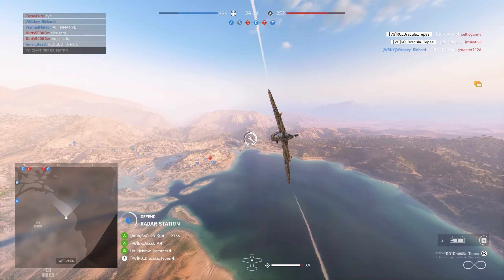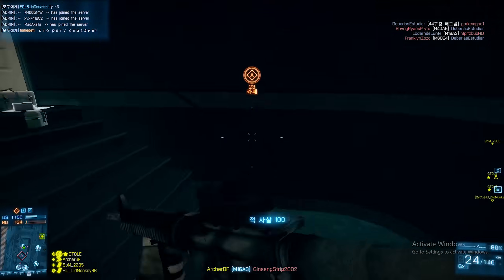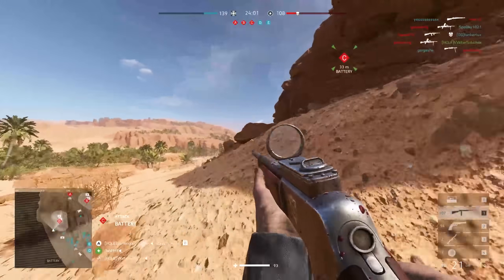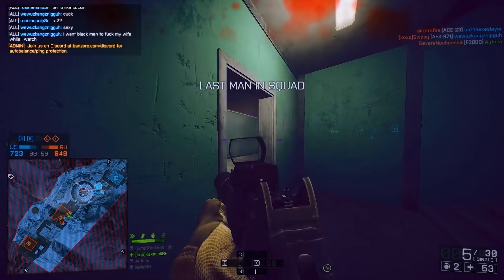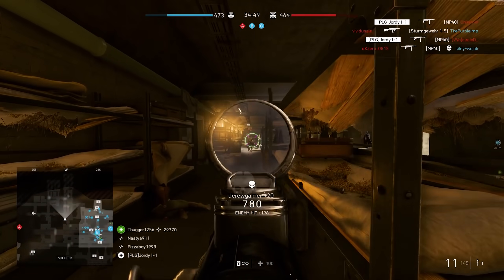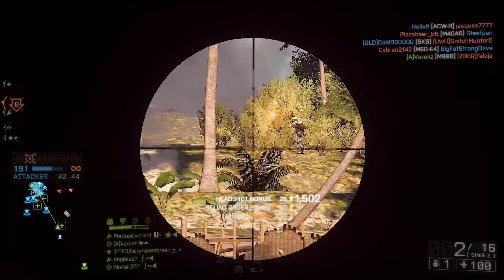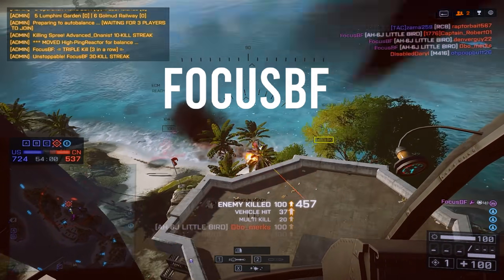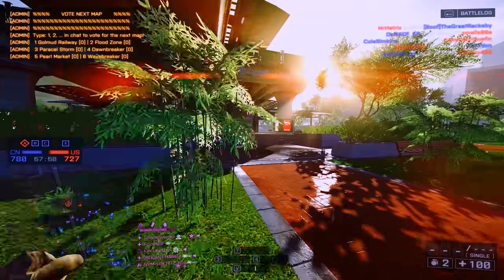I couldn't choose the best clip... BATTLEFIELD TOP 10 PLAYS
INSANE CLIPS TODAY. Actually cannot believe how good you guys are, makes me really feel like I have some work to do :D From huge infantry streaks to high skill vehicle plays, we cover the very best Battlefield has to offer!

🎮 LIVE AS SOON AS THIS VIDEO IS UP!

THE PLAYERS:
FocusBF

- Use google drive
- Quality at 720p or better
- Preferably no music

Battlefield 4 was met with positive reception. It was praised for its multiplayer mode, gameplay and graphics, but was also criticized for its short and shallow single-player campaign mode, and for its numerous bugs and glitches in the multiplayer. It was a commercial success, selling over 7 million copies.[4]

Battlefield 4's multiplayer contains three playable factions—the United States, China, and Russia—fighting against each other, in up to 64-player matches on PC, PlayStation 4, and Xbox One (24-Player on Xbox 360 and PS3). A newly reintroduced "Commander Mode", last seen in Battlefield 2142, gives one player am a real-time strategy-like view of the entire map and the ability to give orders to teammates. Also, the Commander can observe the battle through the eyes of the players on the battlefield, deploying vehicle and weapon drops to "keep the war machinery going", and order in missile strikes on hostile targets.[7][8] A spectator mode is included, enabling players to spectate others in first or third person, as well as use a free camera to pan around the map from any angle.

The four kits from Battlefield 3 are present in Battlefield 4 with minor tweaks. The Assault kit must now wait for the defibrillator to recharge after reviving teammates in quick succession. The Engineer kit uses PDWs, and